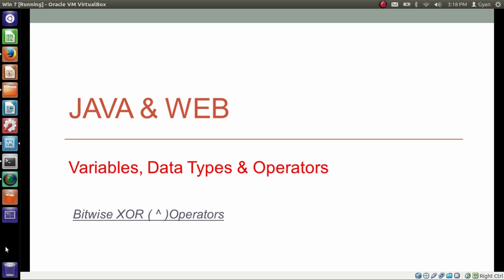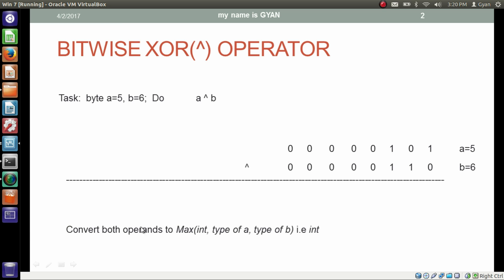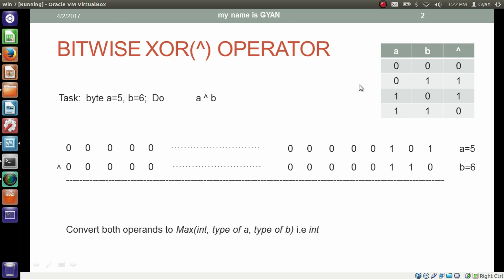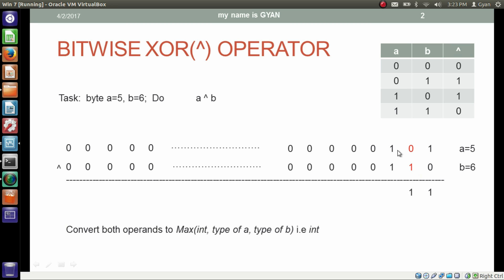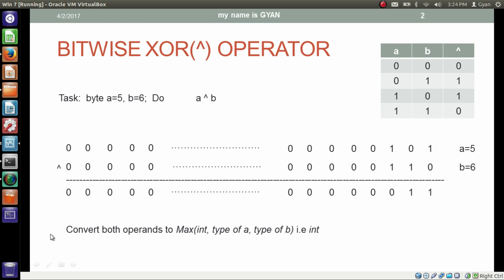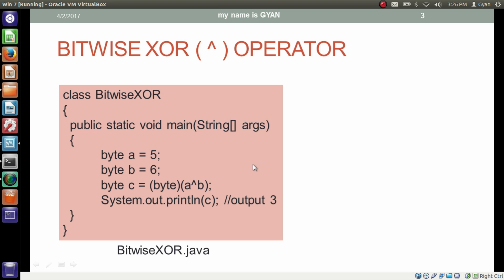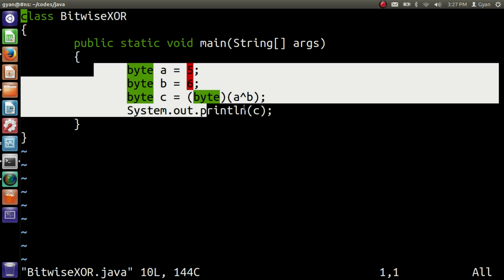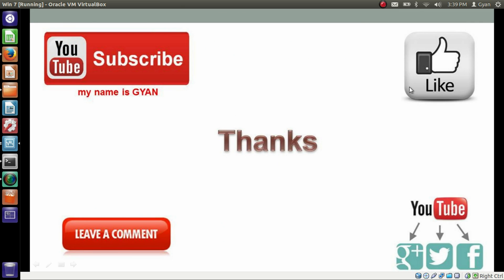Bitwise Operators in Java | Part 4 | Bitwise XOR ( ^ ) Operator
Bitwise XOR ( ^ ) Operators in Java